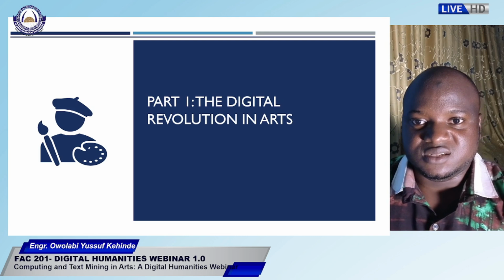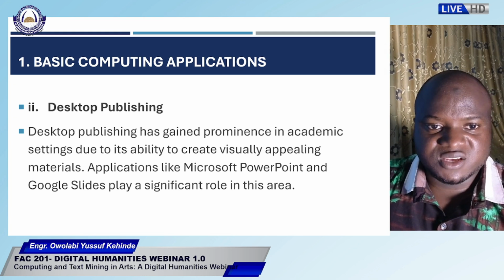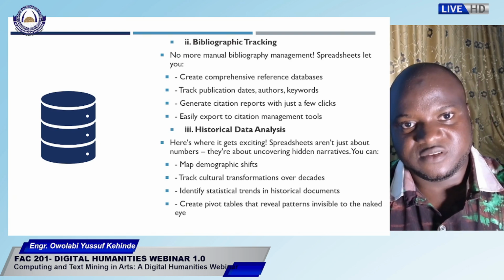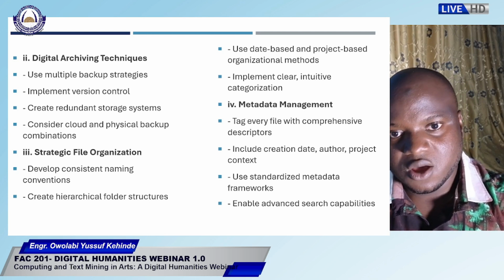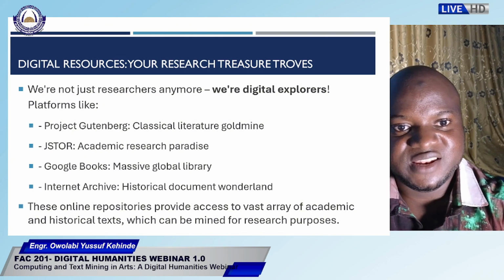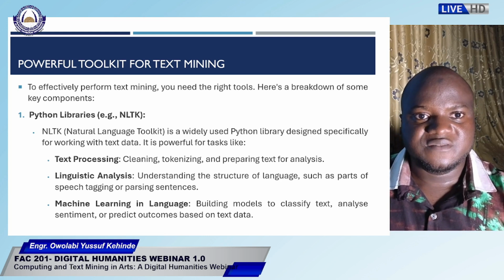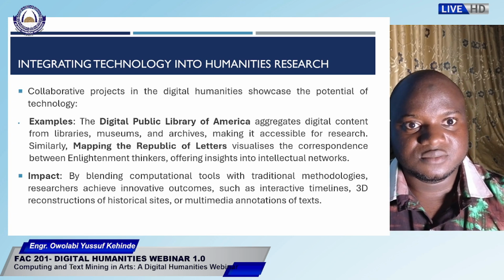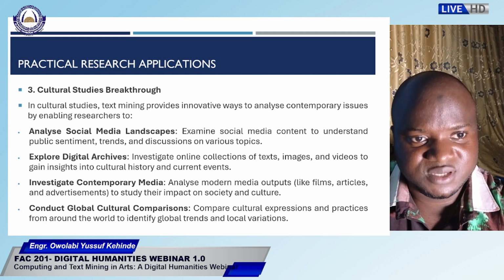Computing and Text Mining in Arts: A Digital Humanities Webinar | Engr. Owolabi Yussuf | FAC 201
A Webinar Presentation for 200L Faculty of Arts Students for FAC201- Digital Humanities